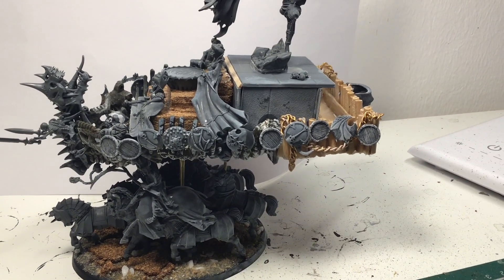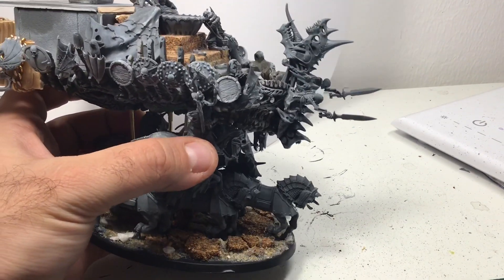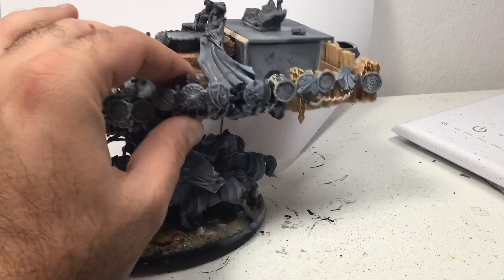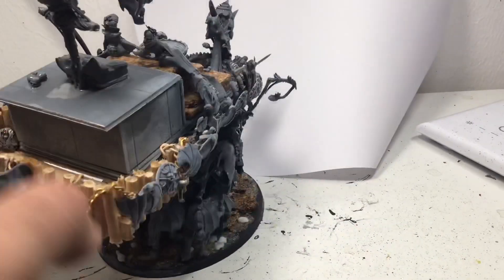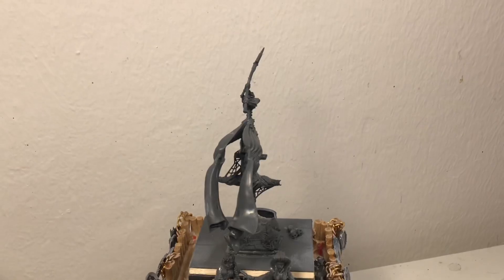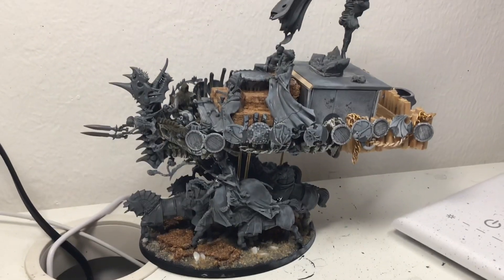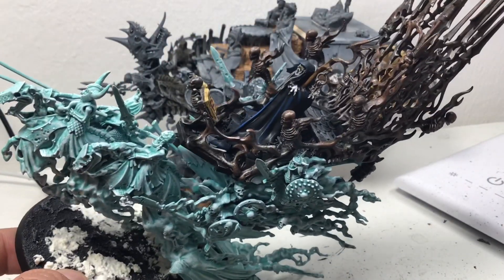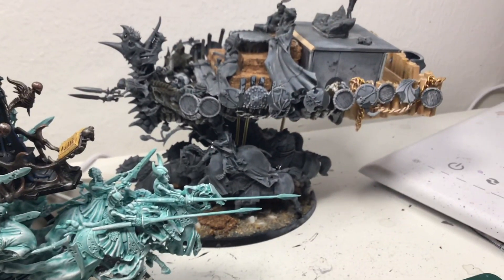CONVERSIONS #1- Age of Sigmar Coven Throne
In this series, i just had fun converting a coven throne ghost ship. This is a project i started almost 3 years ago. I had many times no clue how to go on, so this project takes me forever.

I hope to inspire you to paint and convert more minis.

Submit your own to inspire and get inspired at